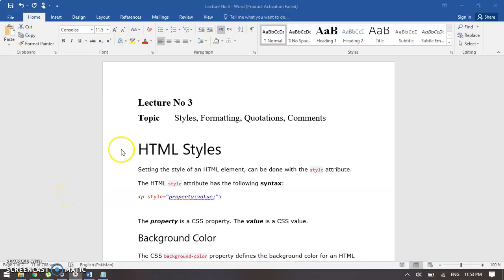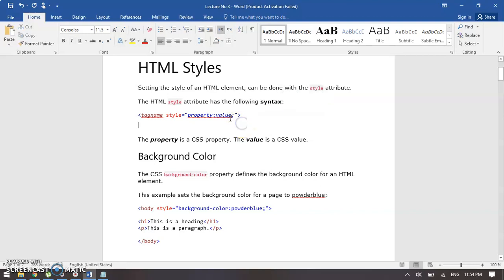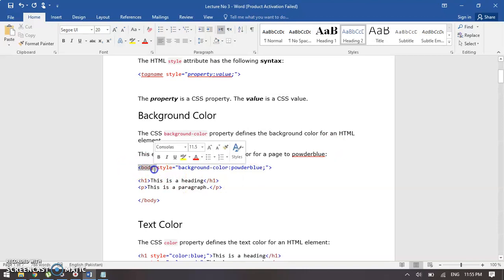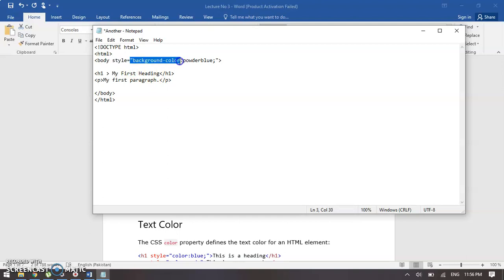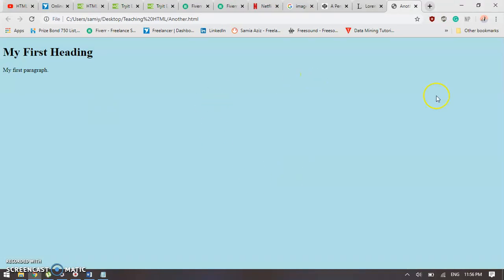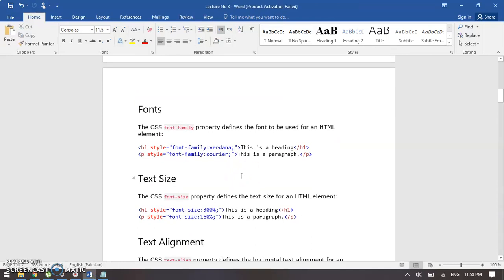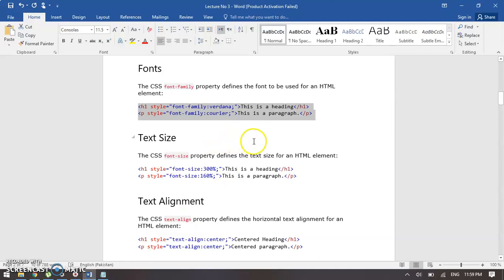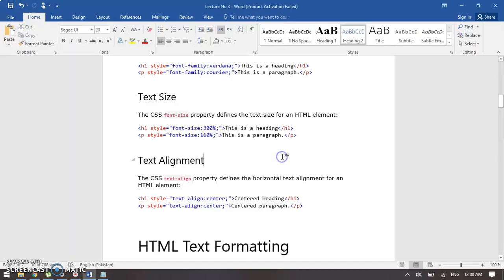Learn HTML in 24 hours! - Part 3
This book will change everything you know

Where to learn html,
Is html for me,
Is html programming language,
Why html,